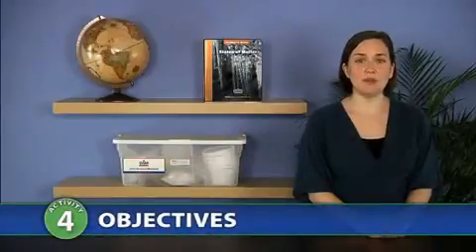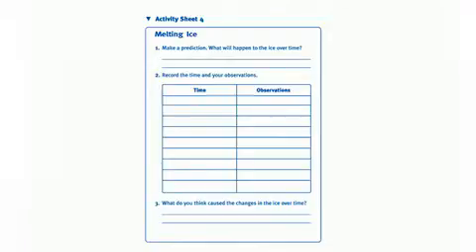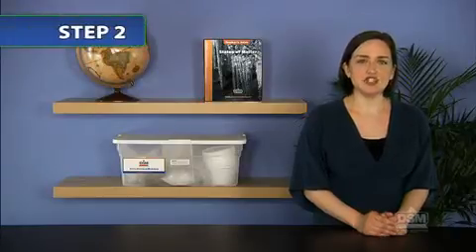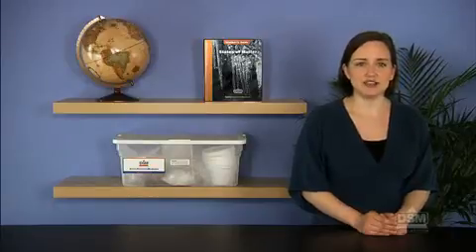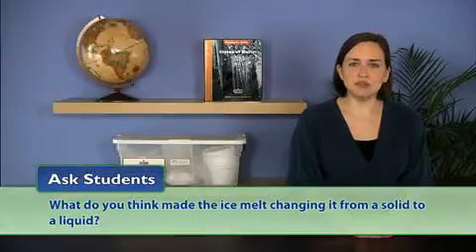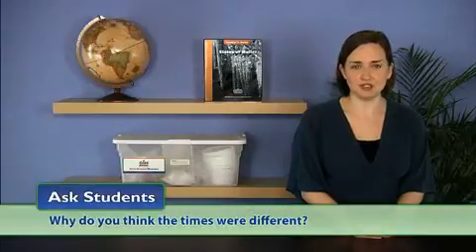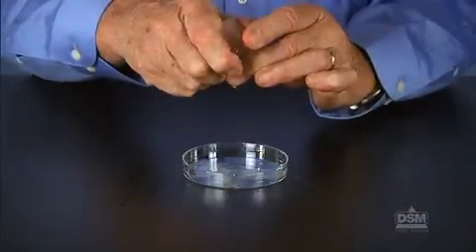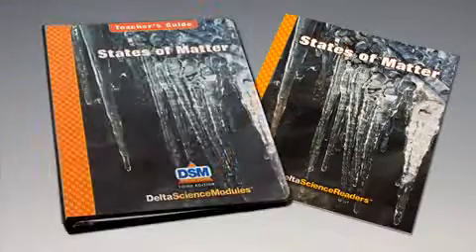States of Matter - Activity 4: Melting Ice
Students investigate melting—the change in state of matter from a solid to a liquid. They discuss the variables that affect the rate of melting and begin a Changing States chart on which they record the effect of heat on changing the states of matter.